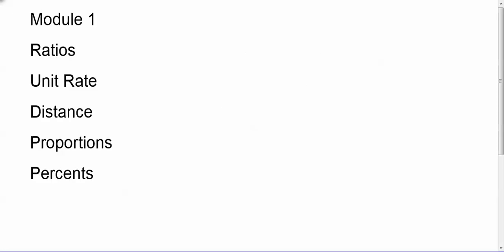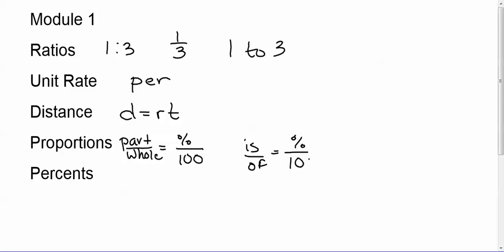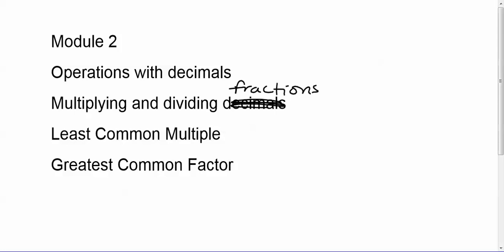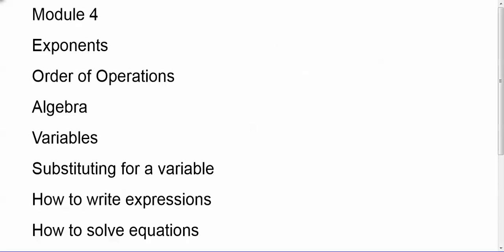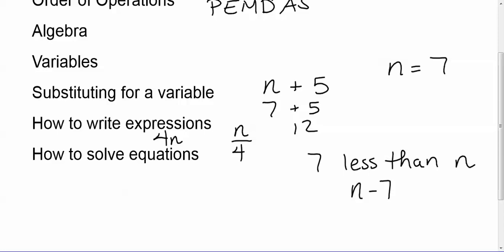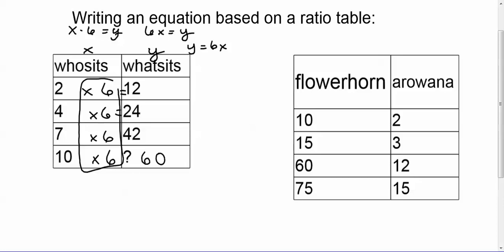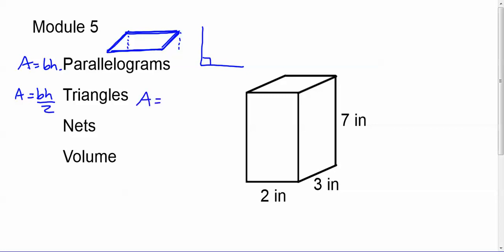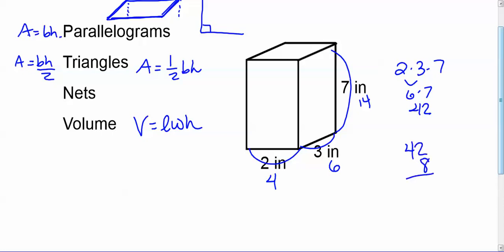Cram Session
17 minute review of 6th grade!